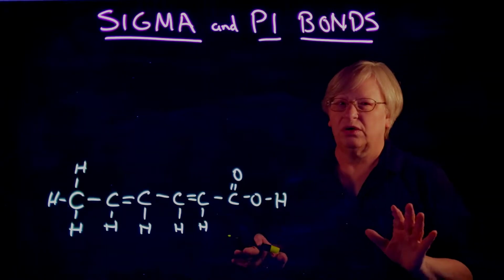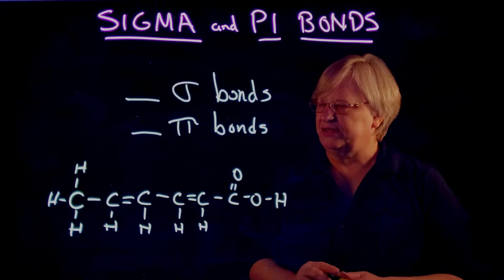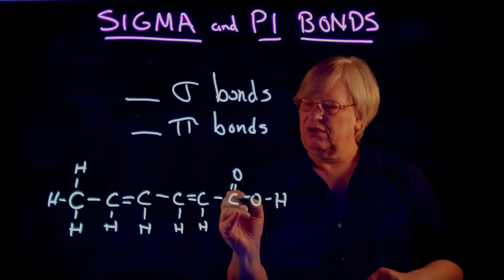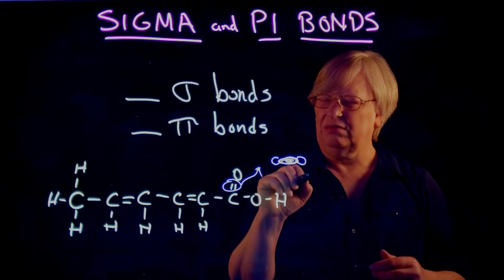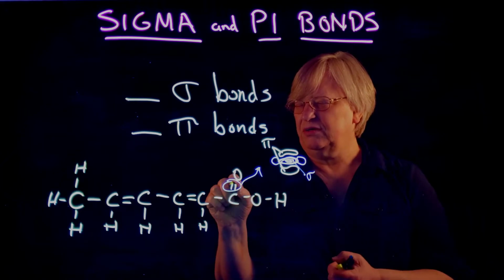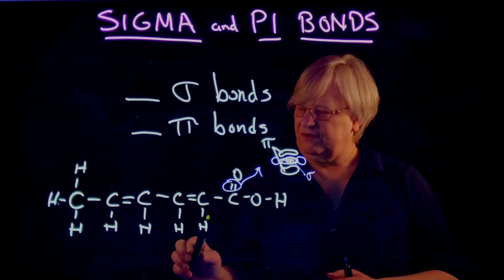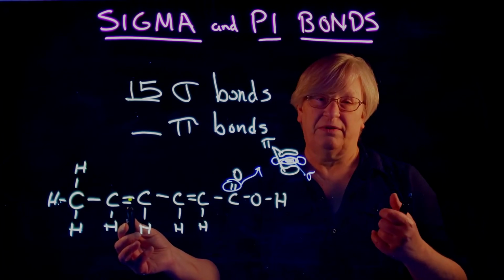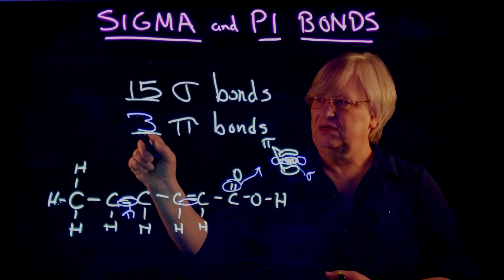sigma pi 3